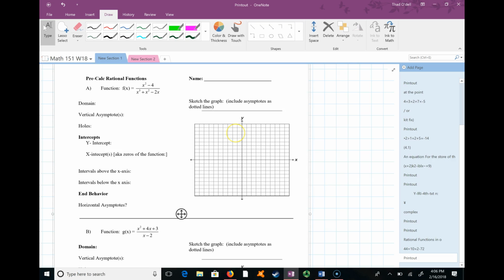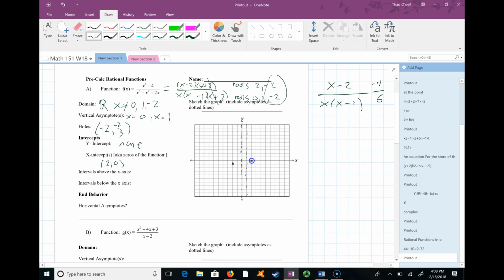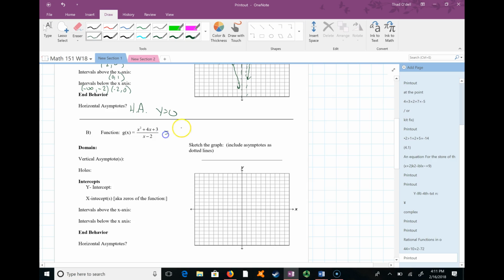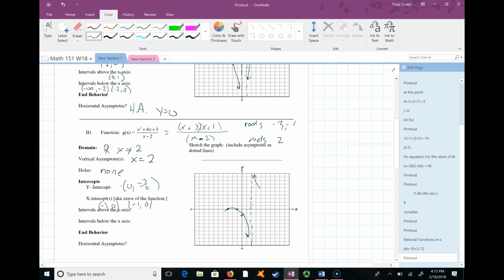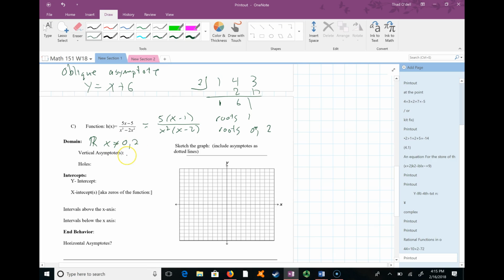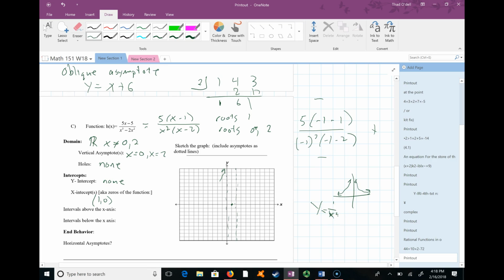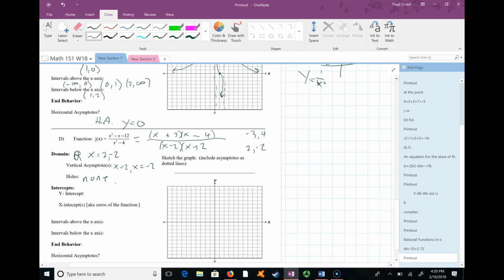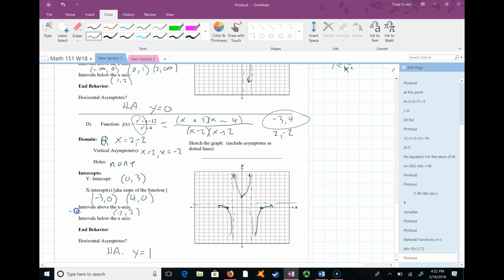more rational functions WS sol